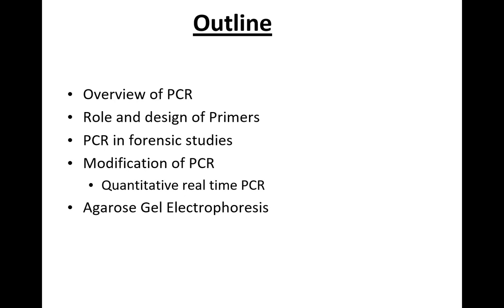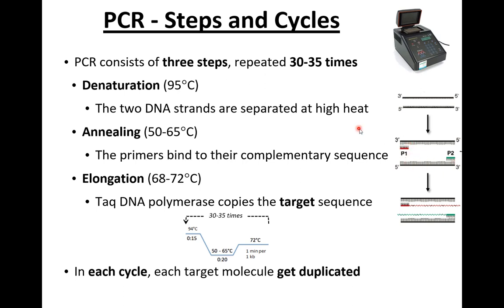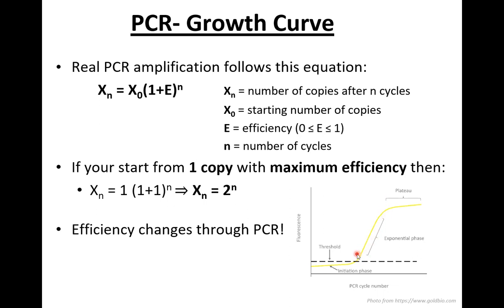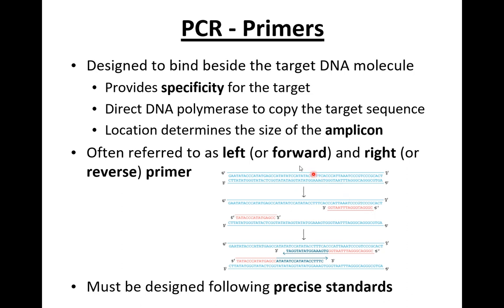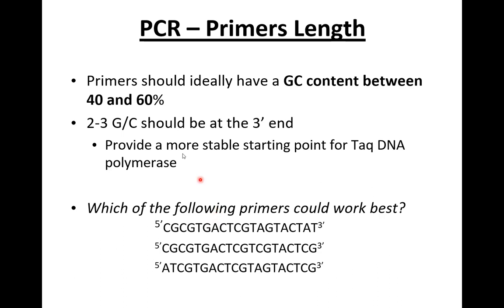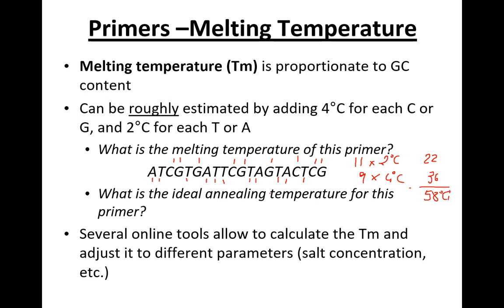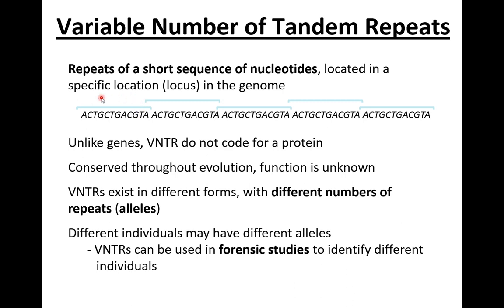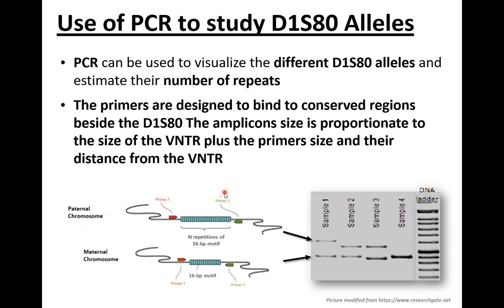BIT473 - Lecture 2 - Polymerase Chain Reaction and Agarose Gel Electrophoresis - Part 1